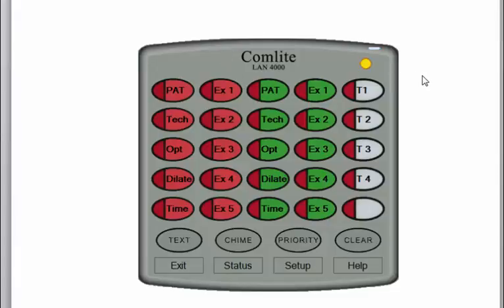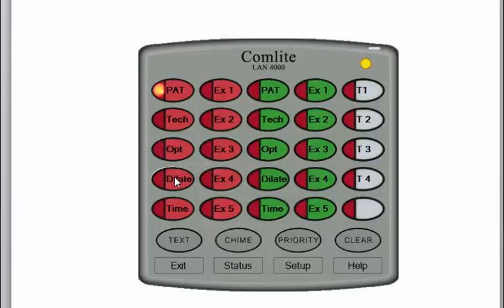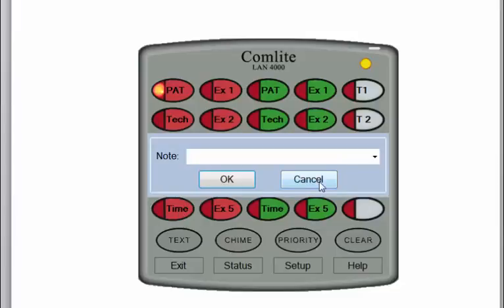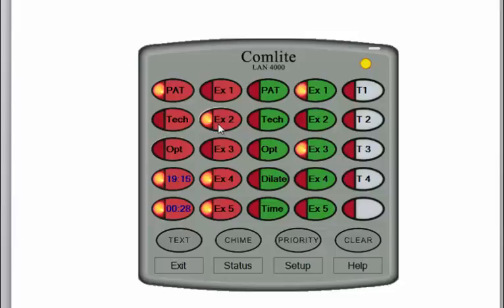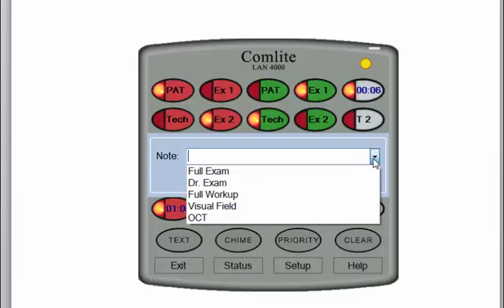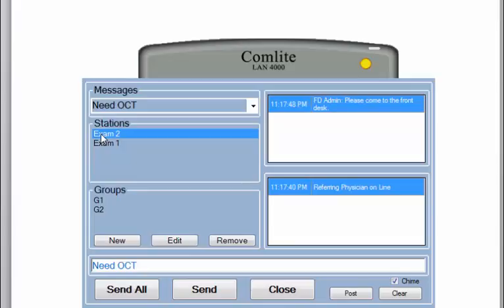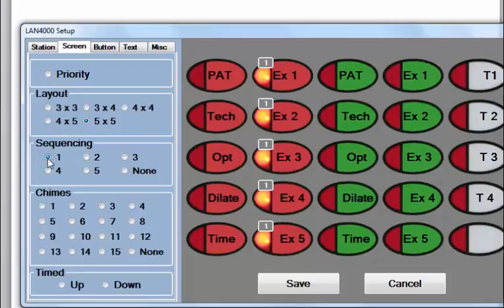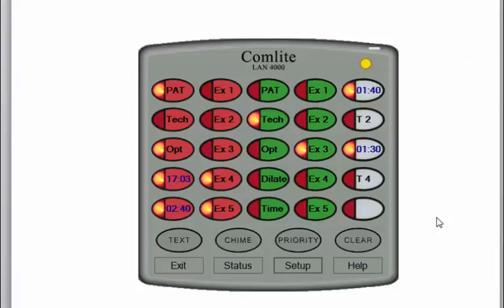Medical Office Communication System - Presenting 2DR 5Exam Opto Office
Medical Office Communication System Sample layout for a 2 doctor, 5 exam lane optometry practice.  This video is an example of how to setup and use Comlite in a 1 Doctor 2 exam lane Optometry Practice .  Please note:  There are no right or wrong ways to use Comlite.  This is one of many ways to label and use the light-signaling system.